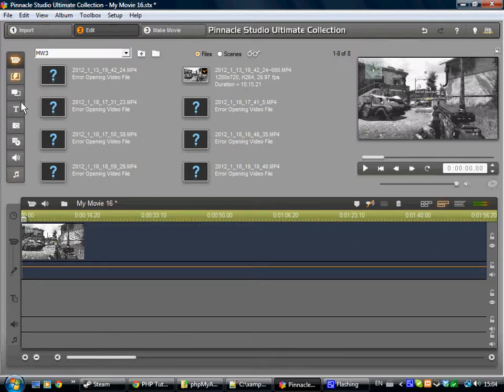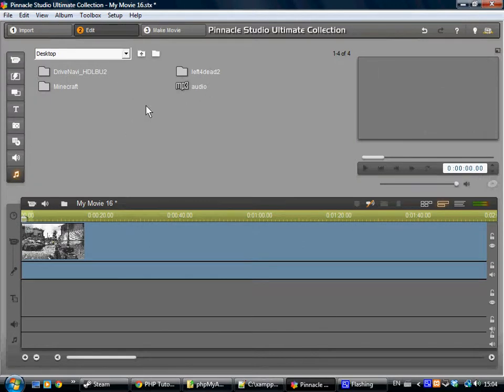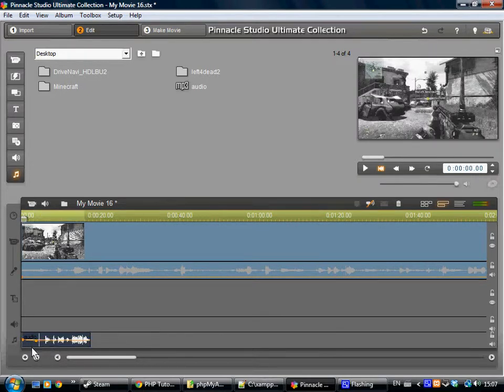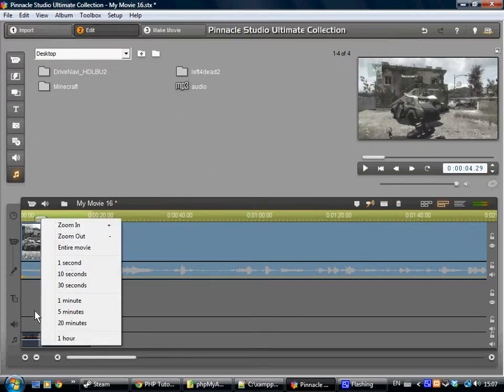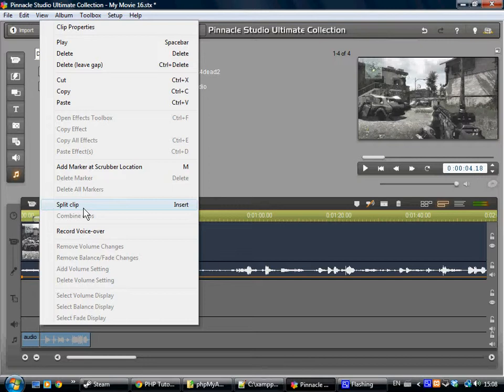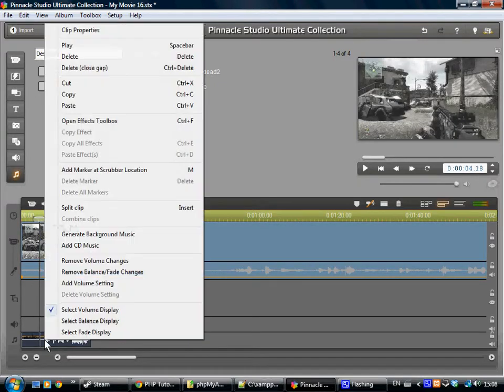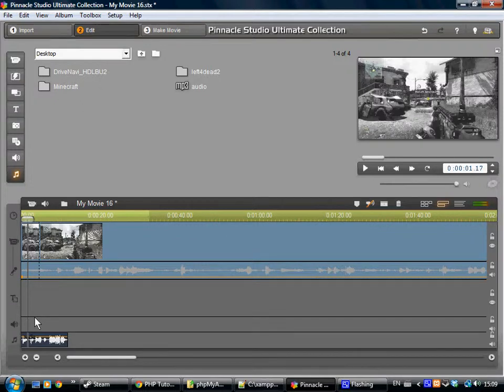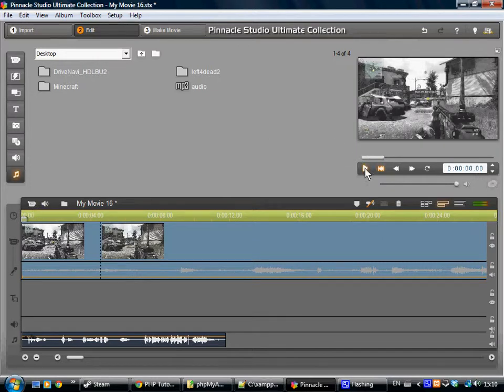Tutorial | Episode 4 | How to sync audio with video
Steps.

step 1 - Record video & audio.
step 2 - Open your editor.
step 3 - Put your video and audio into your editor.
step 4 - Edit the big chunk to the sound using your loud noise as a benchmark.
step 5 - Edit it piece by piece, ignore how long it takes(long time XD).
Channels.